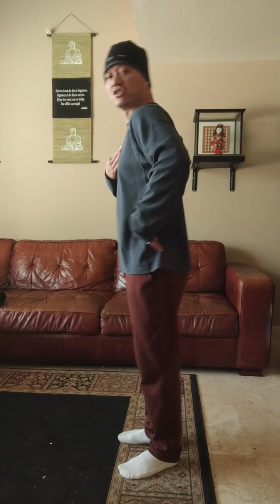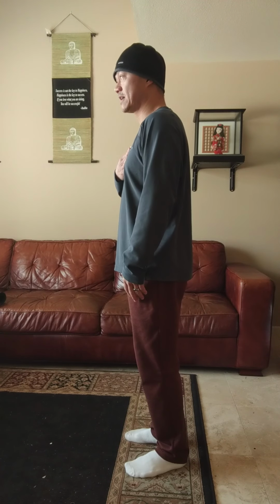Dance Drills Basics - Hip For House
I'm starting a new dance drills playlist.  The dance drills in this playlist are catered for beginners.  It's important to build and strengthen your rhythm with these dance drills.  These videos will also serve as dance workout, dance fitness tutorials.  Use these videos as dance-along videos.

Whether you are trying it at home, or at work in your cubicle, these videos are great to strengthen your rhythm and muscle memory.

In this video, we are working on pivoting our feet.  Understand how to train your feet to shift and pivot from the ball and heel of your feet.

To skip to specific part of the video for training:
1:19  Drill #1 Bowing 1/2 Time
2:23  Drill #2 Bowing Tempo 2X
2:44  Drill #3 Bowing Tempo 4X
3:28  Drill #4 Bowing Tempo 8X
3:52  Drill #5 Bowing Tempo Singles
4:23  Drill #6 Bowing Tempo Doubles
4:50  Drill #7 Bowing Single Single Doubles
5:40  Drill #8 Bowing Low Level
6:12  Drill #9 Bowing 2 High 2 Low
6:36  Drill #10 Bowing 1 High 1 Low
7:10  Drill #11 Bowing High Low Single Single Doubles